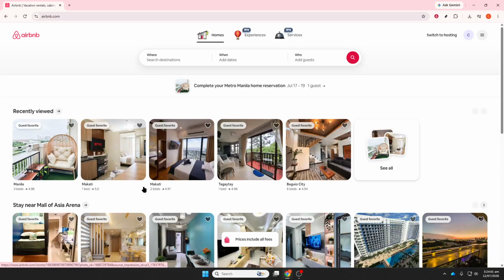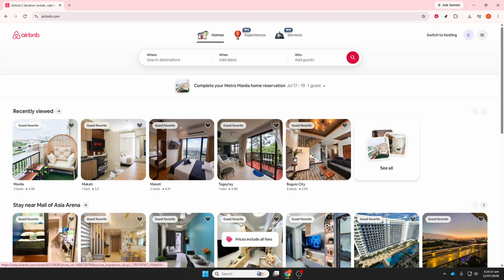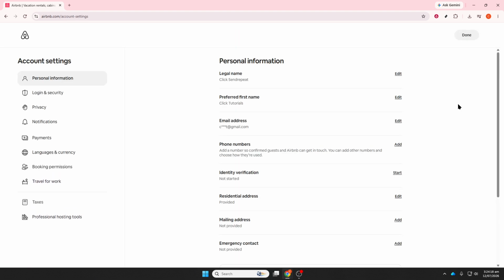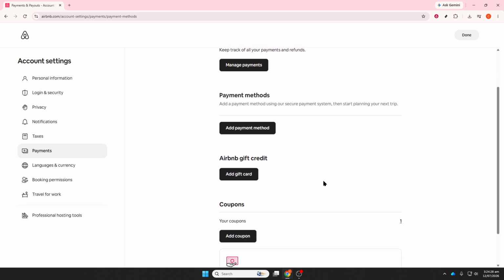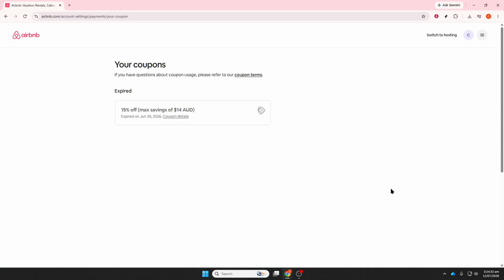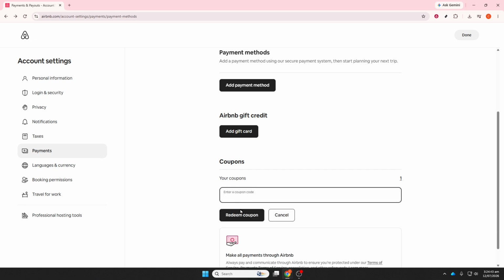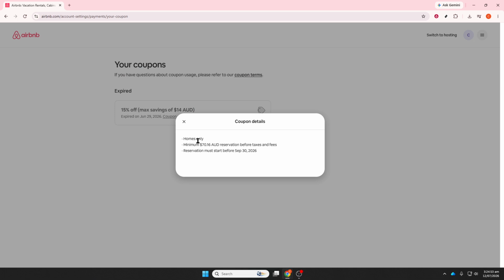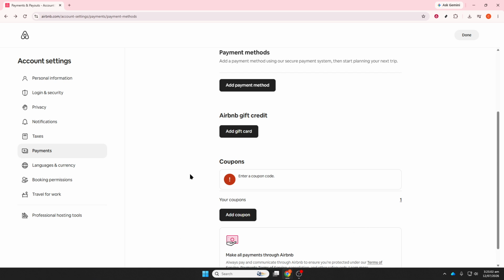How To Redeem Airbnb Gift Card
Received an Airbnb Gift Card and not sure how to redeem it? In this step-by-step tutorial, I'll show you exactly how to redeem your Airbnb Gift Card using the latest Airbnb app and website in 2026.

Whether you received the gift card as a present or purchased one for yourself, this beginner-friendly guide walks you through adding the gift card to your Airbnb account, checking your balance, and using your gift card credit to book your next stay or experience.

In this video, you'll learn:

How to redeem an Airbnb Gift Card
How to add a gift card to your Airbnb account
Where to check your Airbnb gift card balance
How to use gift card credit when booking
Common gift card redemption issues and how to fix them
Tips for managing your Airbnb gift card balance

This tutorial is updated for the latest Airbnb app and website in 2026 and is perfect for both new and existing Airbnb users.